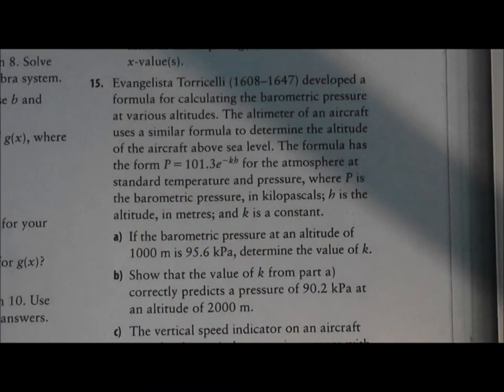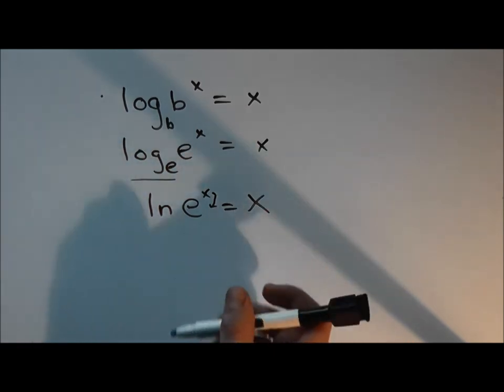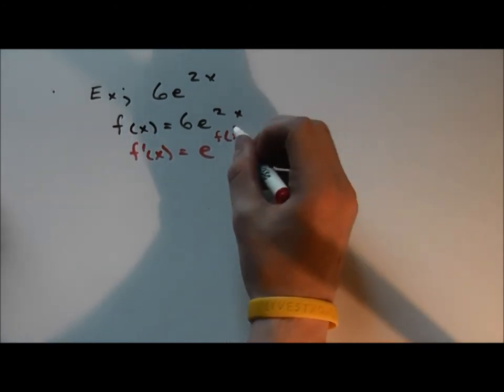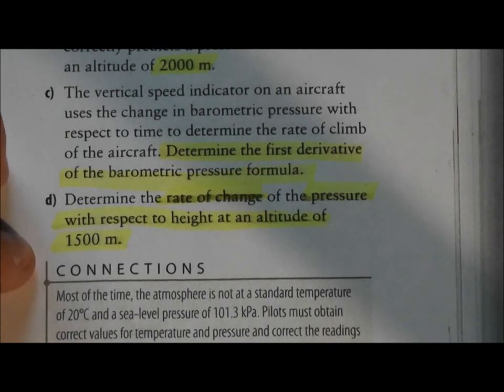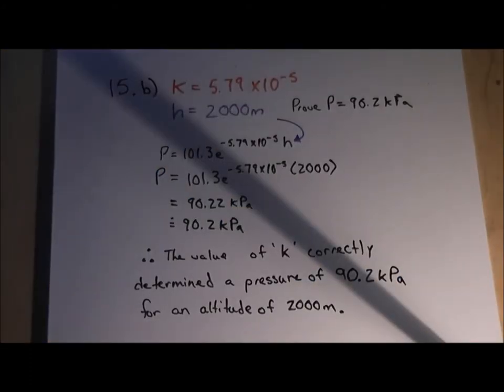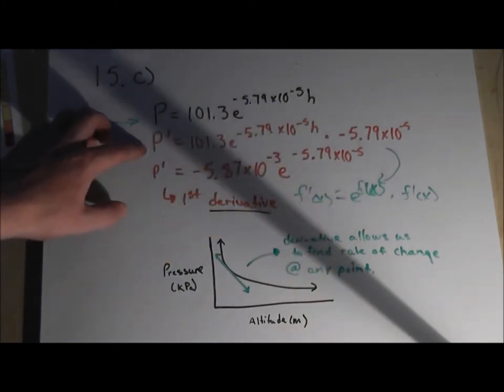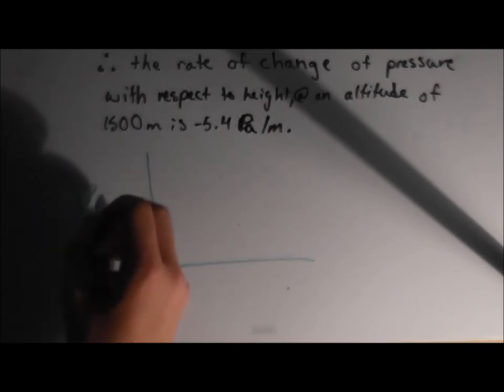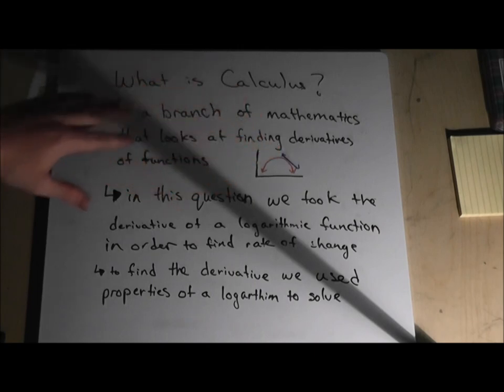Mitchell, Cameron, Page 275 #15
Calculus and Vectors CCT Good Copy